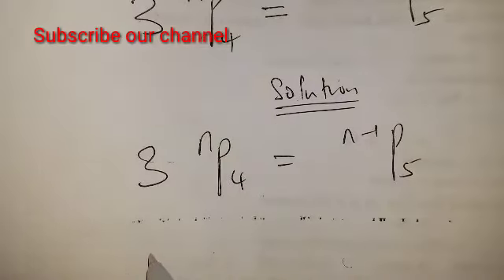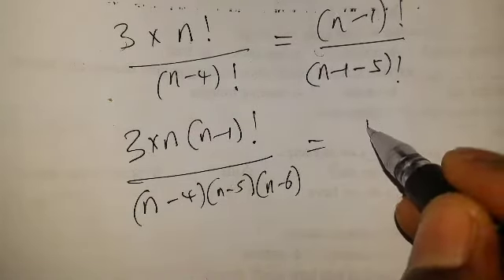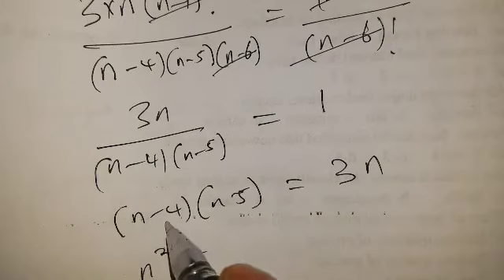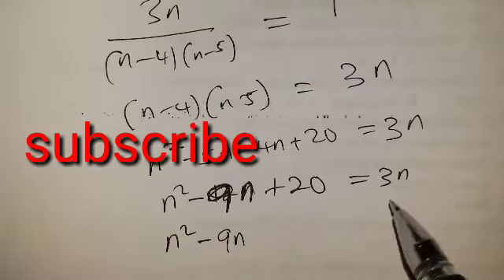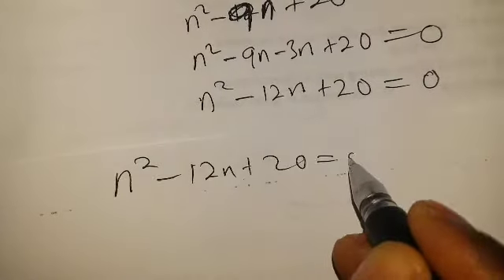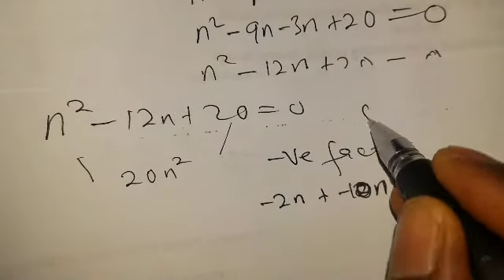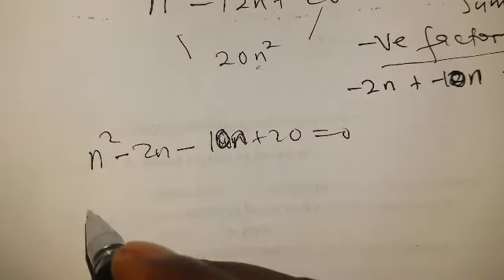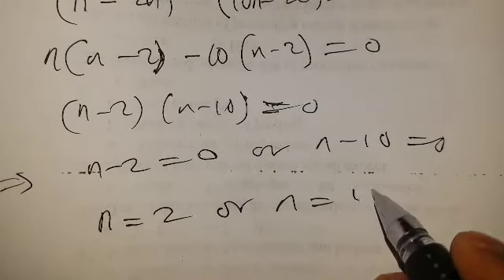Permutation Episode. (6 )SiX